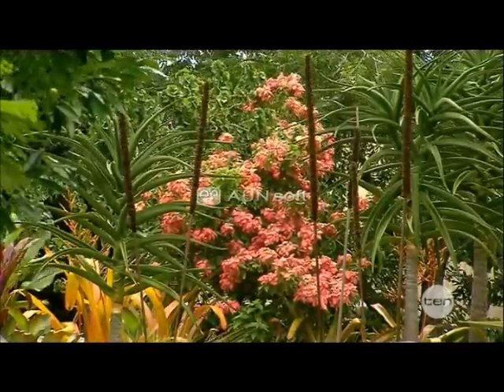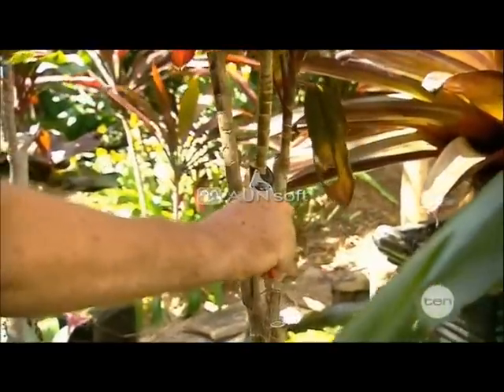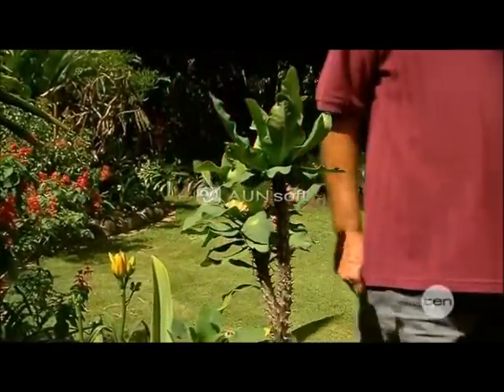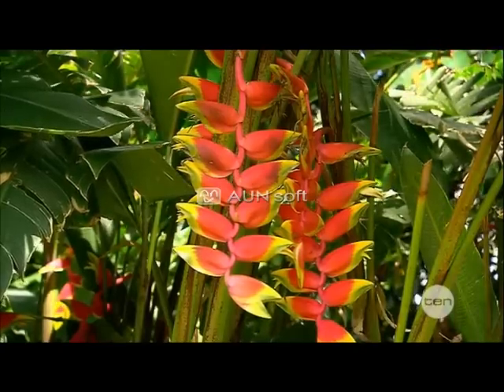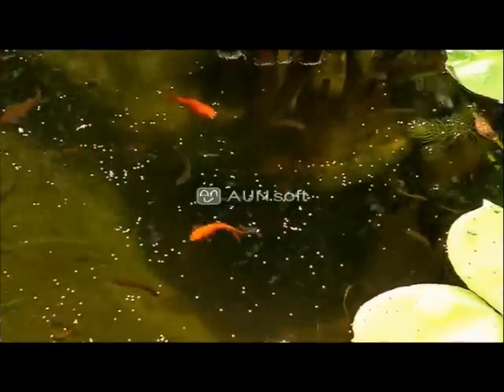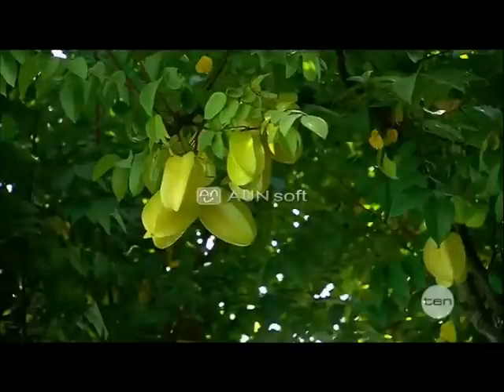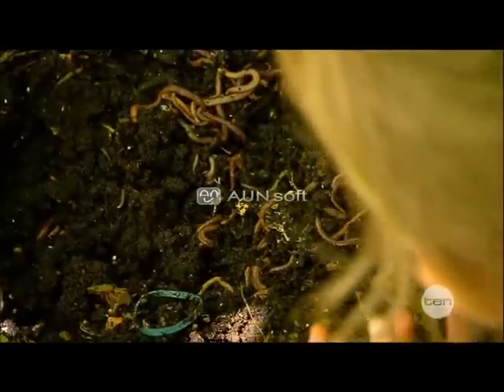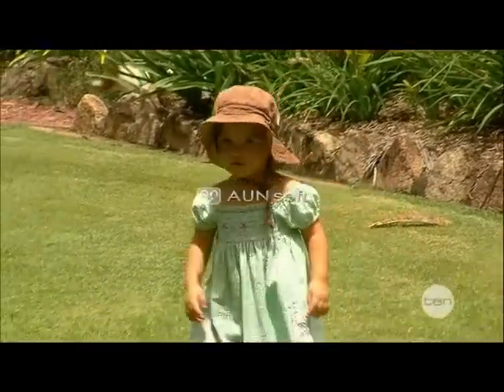Totally Wild May 2012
Our garden featuring our Grand Children.